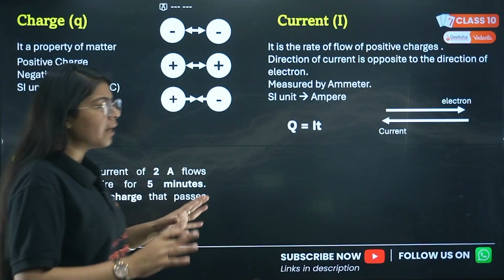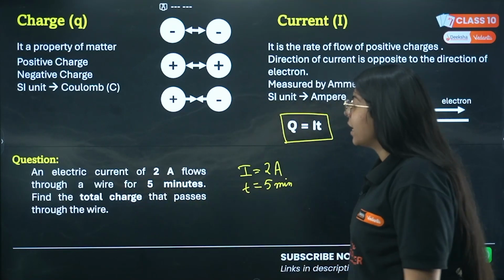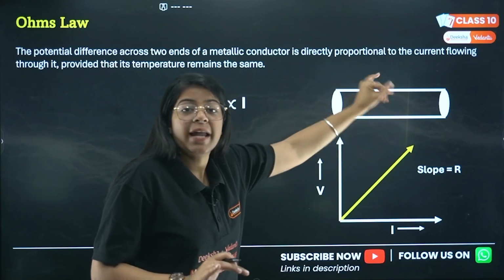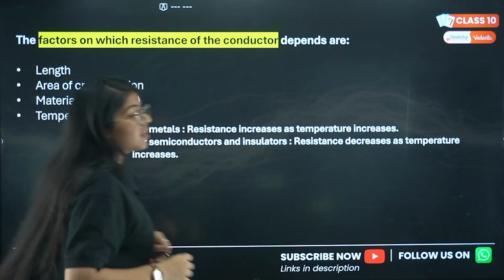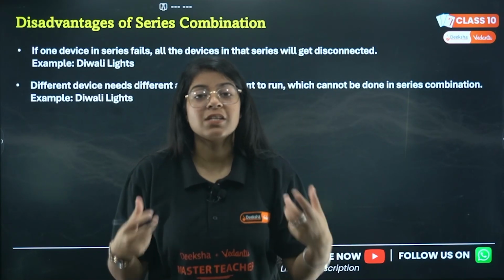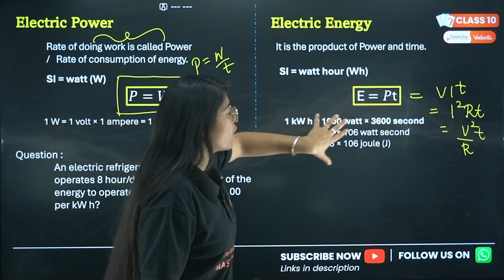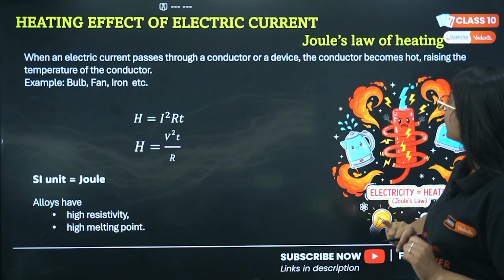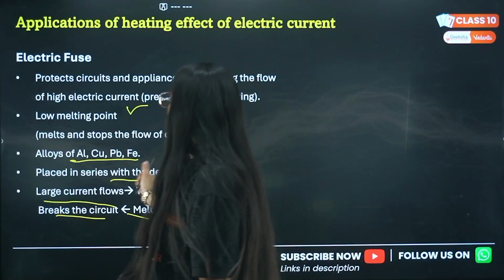⚡ Electricity in 10 Minutes! 💯 | Class 10 Science Quick Revision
Need a fast yet complete revision of the Electricity chapter?
This 10-minute power revision covers all key concepts, formulas, numericals, and exam-oriented points you must know for Class 10 CBSE Boards & Pre-Boards 2025–26. 🚀

Perfect for last-minute preparation, this video helps you revise faster, apply formulas confidently, and avoid common calculation mistakes in the exam.